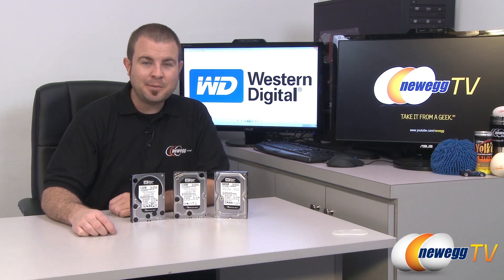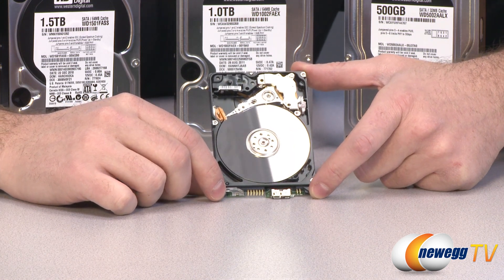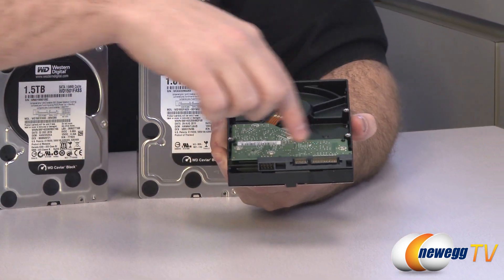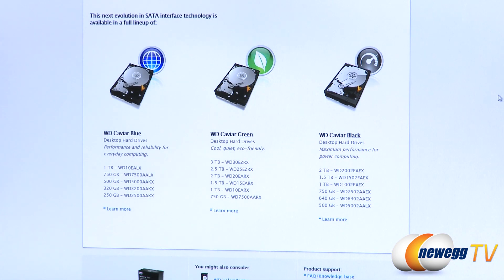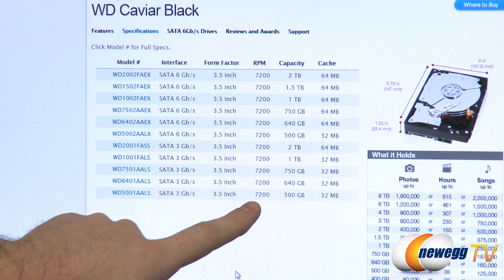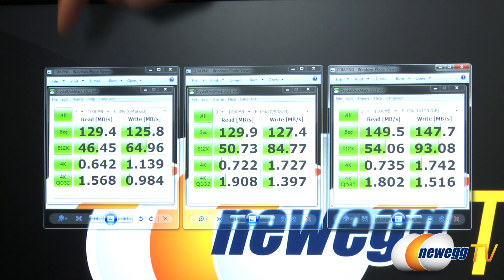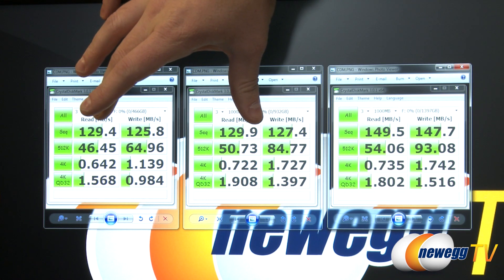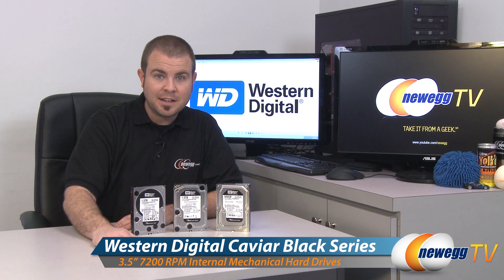Newegg TV: Western Digital Caviar Black HDD Series Overview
In this episode Paul takes a closer look at the Caviar Black Series of mechanical magnetic Hard Drives from Western Digital. Check out the video for more info!

- Credits -
Presenter: Paul
Producer: Lam
Camera: Danny
Post-Production: Kyle